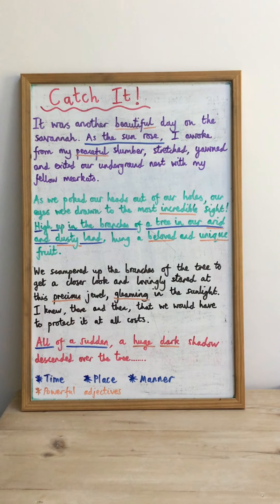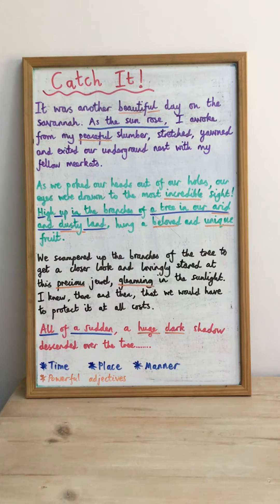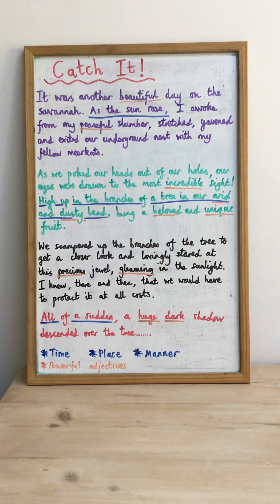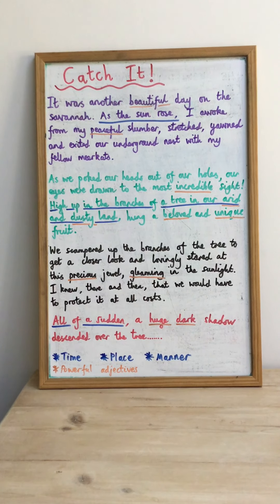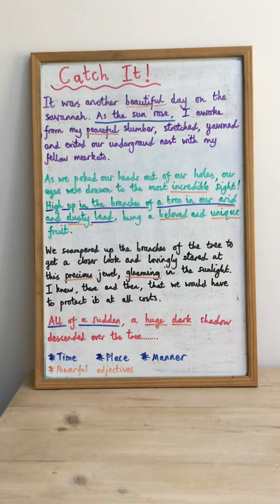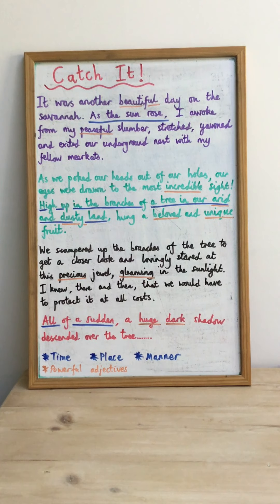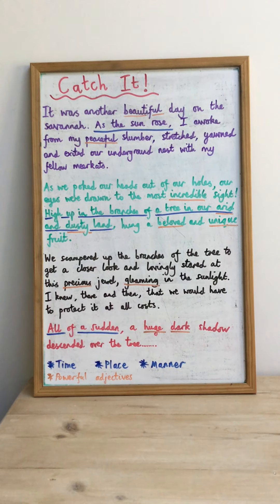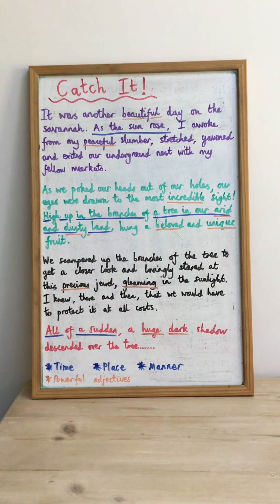27.04.20 - English: Writing from a different perspective.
Watch the short film called ‘Catch it’ on The Literacy Shed. Then choose one option from the list below:

1.) Re-write the story from a meerkat’s point of view.
2.) Re-write the story from the vulture’s point of view.